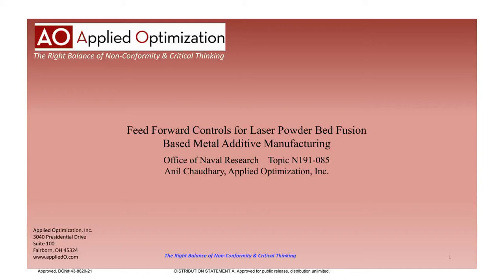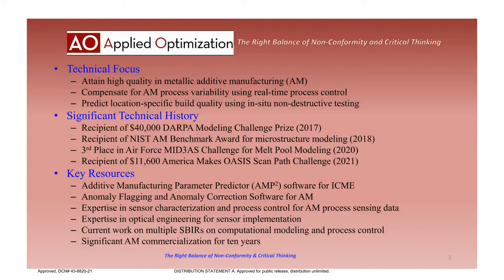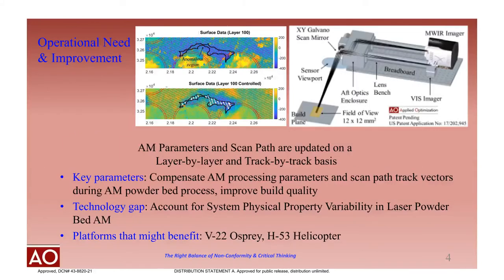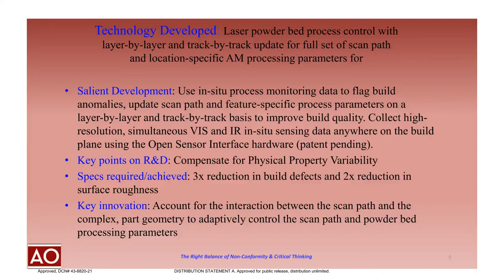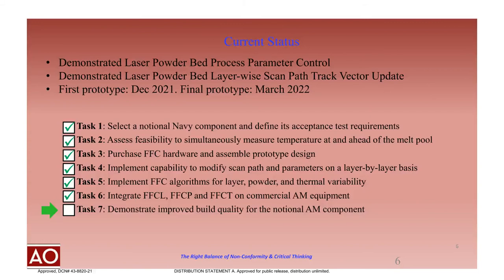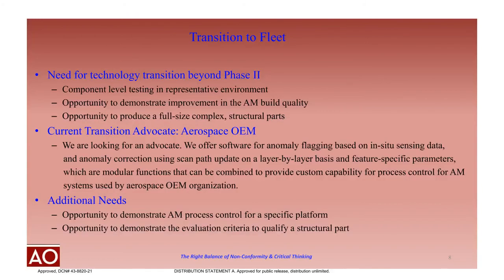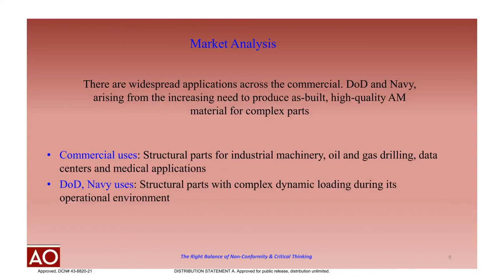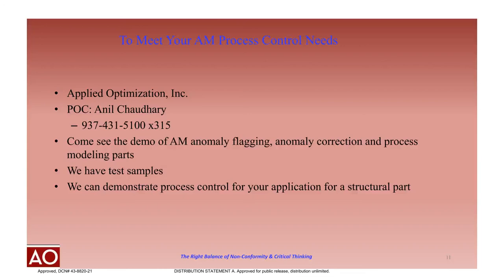Applied Optimization, Inc.'s Tech Talk for SBIR Topic N181-085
Applied Optimization, Inc. presents "Feed-Forward Controls for Laser Powder Bed Fusion Based Metal Additive Manufacturing" Tech Talk.

AO is developing a feed-forward control (FFC) system for the laser powder bed process to produce high-quality as-built AM builds for structural parts. AO seeks to identify DoD Prime contractor and Programs focused on the producing AM structural parts to transition this technology.